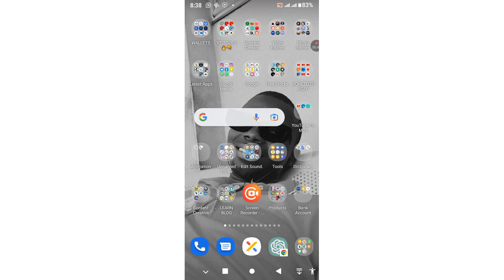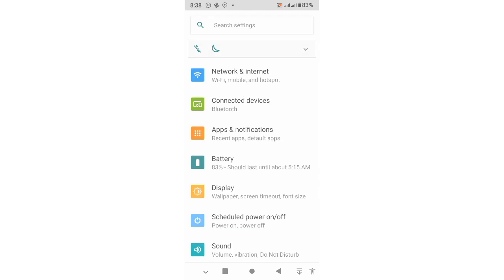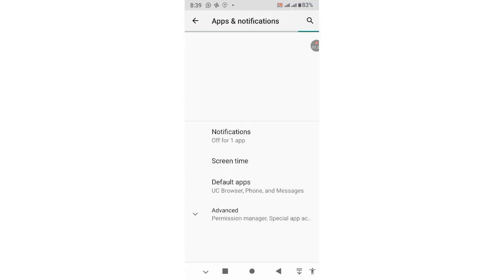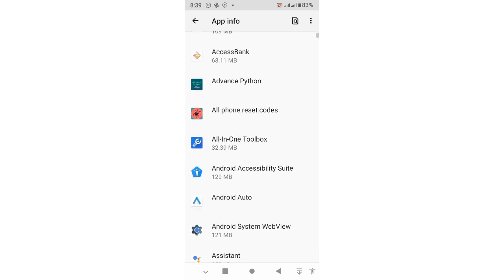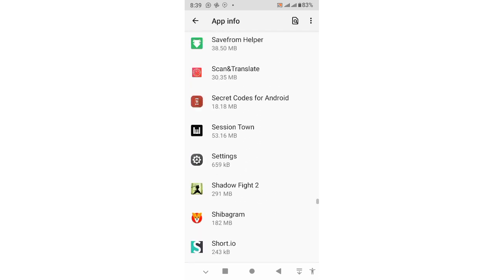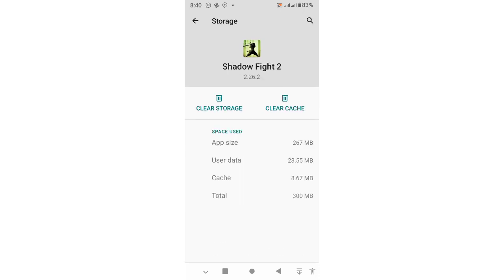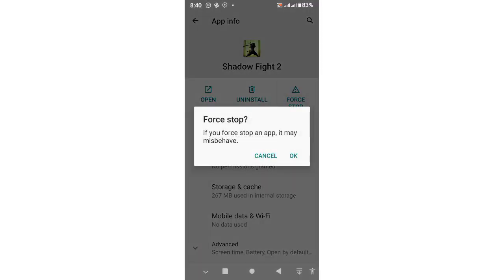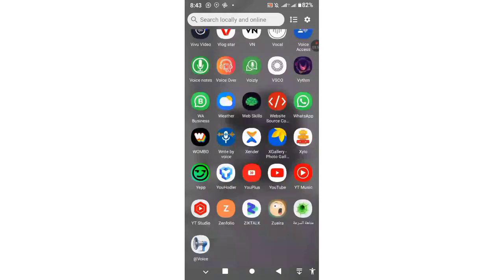Fix Shadow Fight 2 Google Play Problem | Shadow Fight 2 Login Problem | How To Log in Shadow Fight 2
Are you looking for how to fix Shadow Fight 2 Google play Problem | Shadow Fight 2 login Problem | how to log in Shadow Fight 2?
  In this video I will show you how to fix Shadow Fight 2 Google Play Problem | Shadow Fight 2 Google Play Problem | Shadow Fight 2 login Problem | how to log in Shadow Fight 2.
Follow the steps below very careful

1. Go to your phone settings.
And find out google play games
I hope that this method solve shadow fight 2 google play problem | shadow fight 2 login problem | how to log in shadow fight 2.

shadow fight 2 google play login problem
how to login in shadow fight 2
shadow fight 2 google play problem
shadow fight 2 login problem
how to log in shadow fight 2
how to log in shadow fight 2 with google play games
shadow fight 2
cara login shadow fight 2
how to connect google play games in shadow fight 2
how to connect google play in shadow fight 2
how to sign in shadow fight 2
google play games
how to fix login problem in shadow fight 2
how to sign in in shadow fight 2
google play games not working
shadow fight 2 underworld problem
google play game error
how to connect shadow fight 2 to google play
shadow fight 2 not connecting to google play games
shadow fight 2 problem
shadow fight 2 update problem
como hackear shadow fight 2 2023
error shadow fight 2
google play games profile not loading
google play problem
google play sign in problem
how to fix google play games loading problem
how to fix google play games not connecting
how to hack shadow fight 2 ios
how to restart huawei phone
how to sign in google play games
how to solve update problem in shadow fight 2

This method also works for All Samsung Galaxy device like Samsung all a series Samsung a01, Samsung a02, Samsung